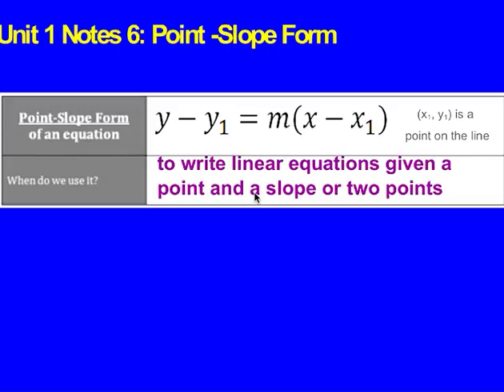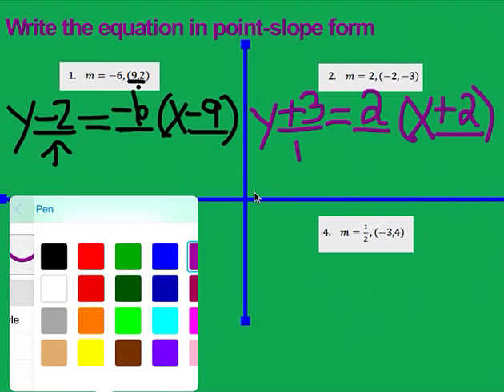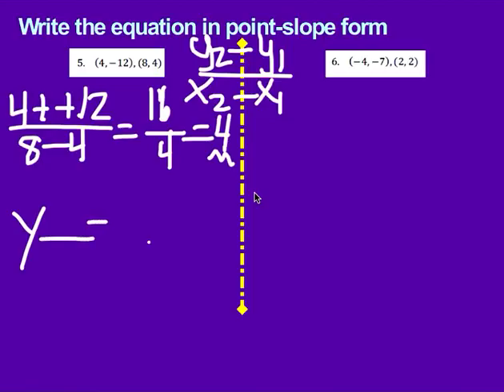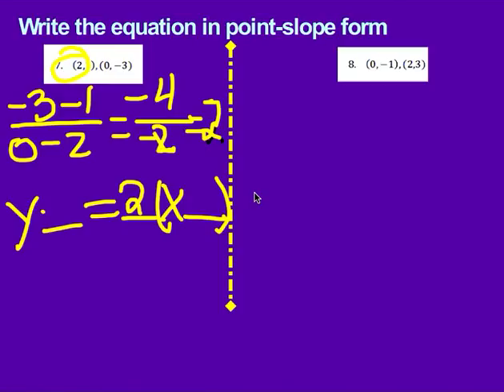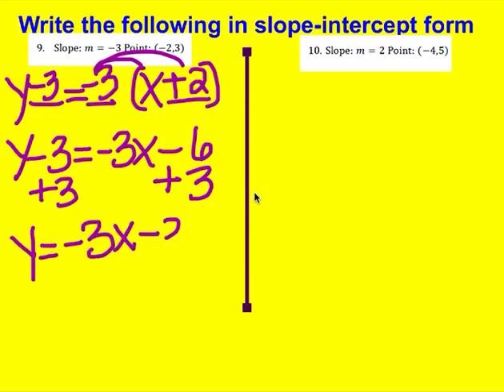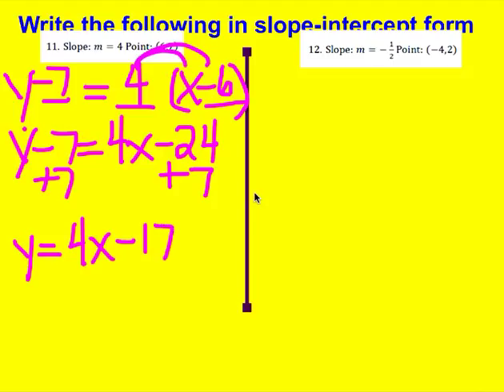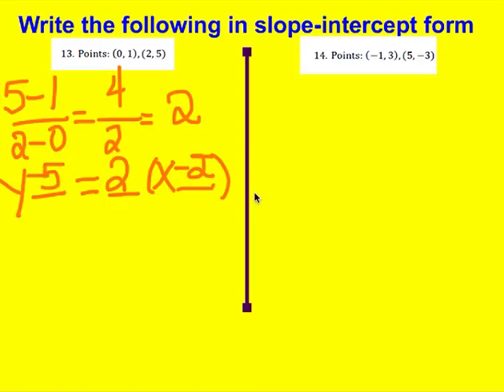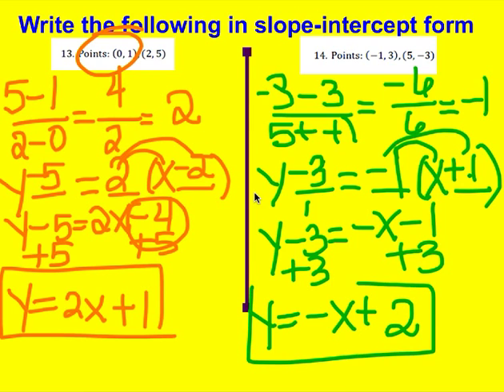Unit 1 Notes 6 Point Slope Form